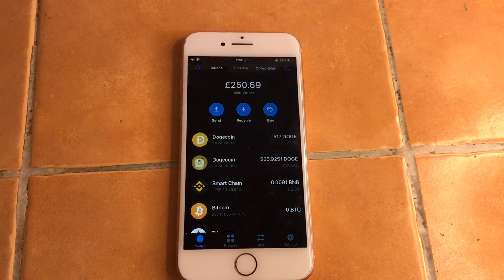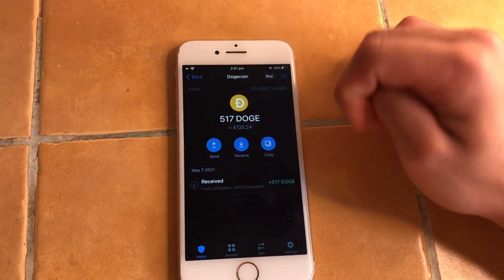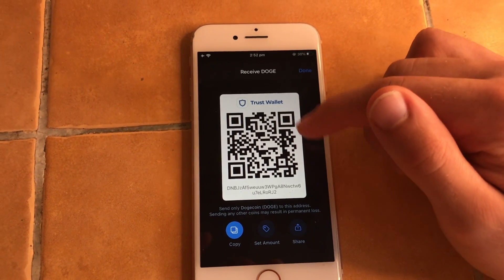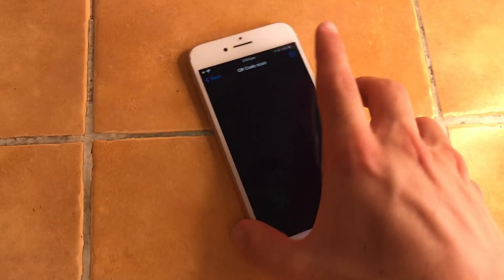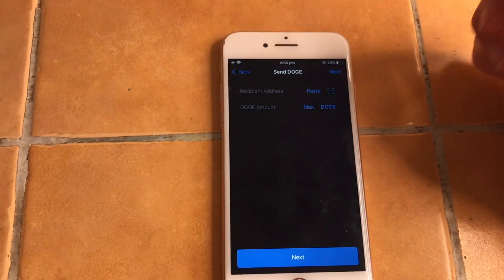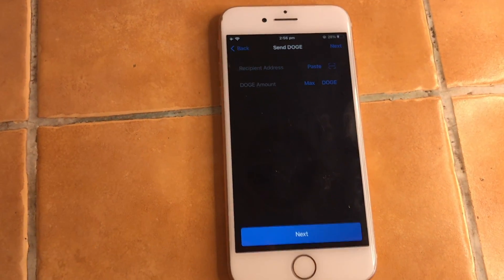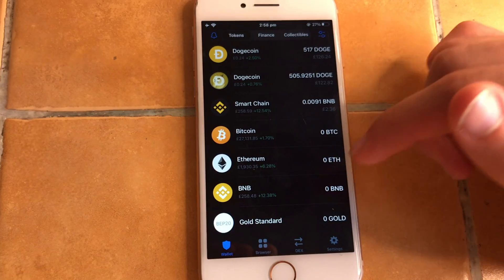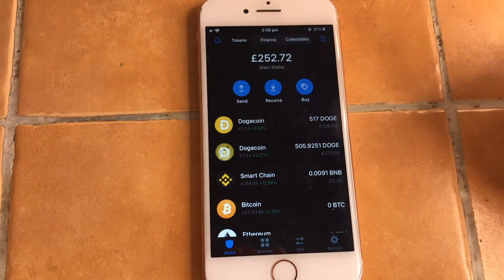How to send a CRYPTO TRANSACTION | Step by Step Crypto Currency Tutorial (Send money with CRYPTO)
Today I will teach you how to send a crypto currency transfer step by step. I show this on the Trustwallet and I walk you through the “send” and “receive” fields in the Trustwallet. How to send money with crypto? First of all, you will need some crypto currency and a wallet. Crypto currency is very secure and as the name indicates, it's encrypted. That makes sending money with crypto almost anonymous. All you need is an address to send crypto currency to. After this video, you will know how to send money with Cryptocurrency. With this you know then how to send money with Bitcoin, how to send money with Dogecoin, how to send money with Ethereum etc.

SOCIAL MEDIA / EMAILS / WEBSITES

MY WALLETS:

➣ Litecoin LTC: LVL91UKEj9QyLiBNz8vR7mCpbEVakfwxY2
➣ DOGE: DK3cg2AhtRHCHM63d85LB7Vs6ziXU5B722
➣ SAFEMOON: 0x950f1b78453A245C76e71b4d103D2E80B9c97f91
➣ Bitcoin BTC: bc1q95lmvt337yan6h3ml28cf8vs80zpua9wtufs8h
➣ DigiByte DGB: dgb1q8ywnp8d3x6jqs87rz8j7nfe6sxqtkj7n47jujc
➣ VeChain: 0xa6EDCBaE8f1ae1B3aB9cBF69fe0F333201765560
➣ ElonGate: 0x950f1b78453A245C76e71b4d103D2E80B9c97f91

Hi!
My name is Luca Pferdmenges and I am the German Travel Guy. I have travelled to over 80 countries at age 19 and I am currently on my mission to visit every country on the planet. In my videos, you will learn how to travel cheap, how to find the cheapest flights, how to start a digital nomad life and how to travel around the world in general.
Furthermore, we will look into how to generate income and money while travelling, how to make passive income and how to enjoy life to the max.
See you somewhere around the world,
Luca